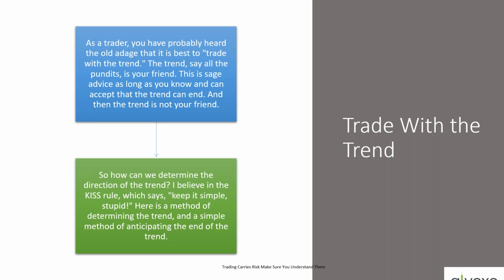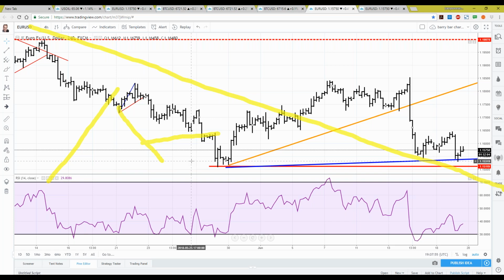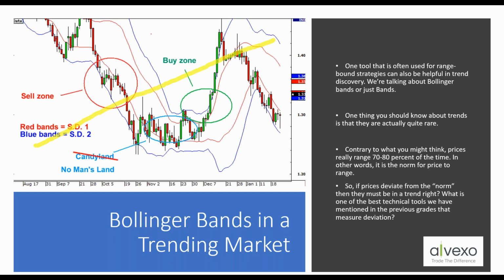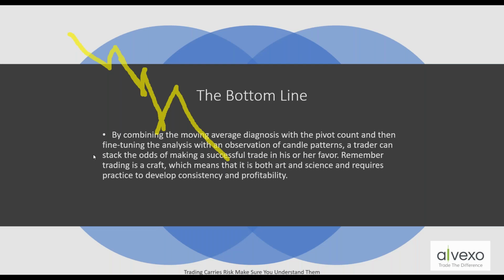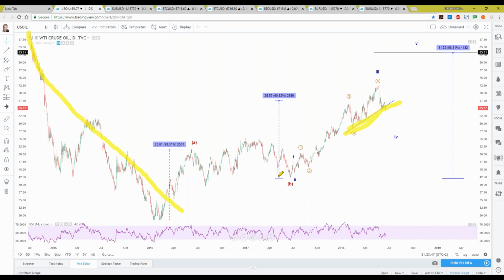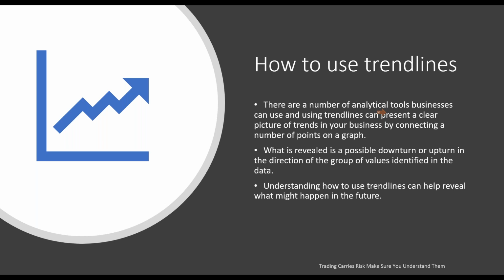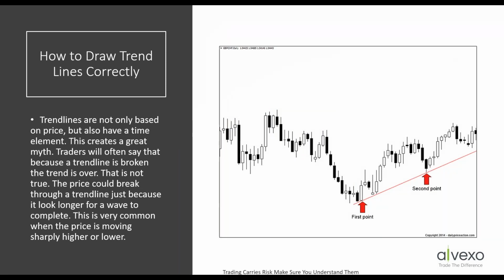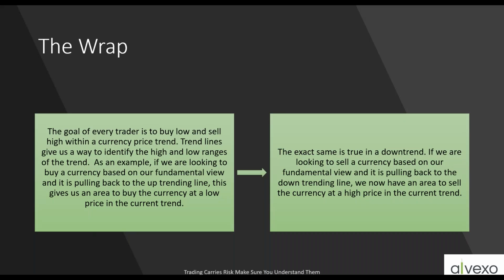Deciphering the Markets with Trends and Trendlines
In the short run, the market is like a voting machine — tallying up which assets are popular and unpopular. But in the long run, the market is like a weighing machine — assessing the substance of a company or a commodity.
The market and specific price movements can appear irrational in the short term but act rational long term. This is where trend lines can be helpful, wherein both the short and long-term prices tend to follow identifiable trends. Seeing price trends and then interpreting can be a key to any trading strategy.

As a trader, you have probably heard the old adage that it is best to "trade with the trend." The trend, say all the pundits, is your friend. This is sage advice as long as you know and can accept that the trend can end. And then the trend is not your friend.
Before we get started, I want to mention the importance of time frames in determining the trend. Usually, when we are analyzing long-term investments, the long-term time frame dominates the shorter time frames. However, for intraday purposes, the shorter time frame could be of greater value. Trades can be divided into three classes of trading styles or segments: the intra-day, the swing and the position trade